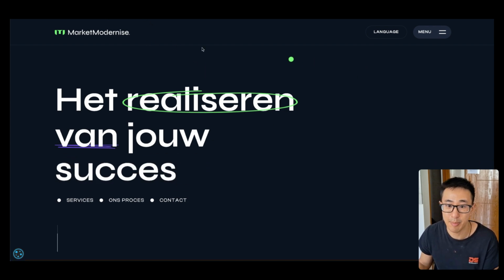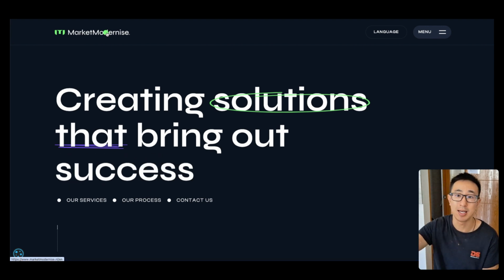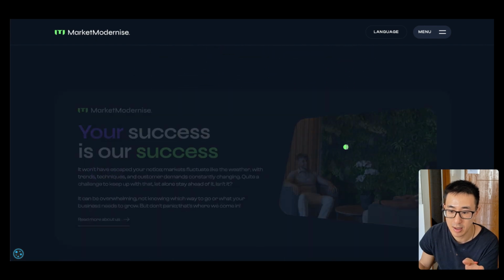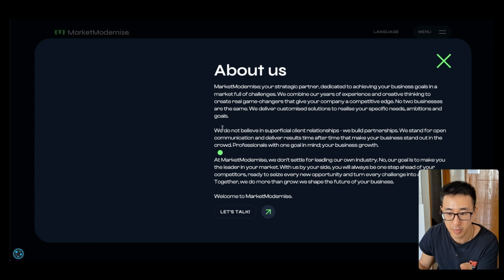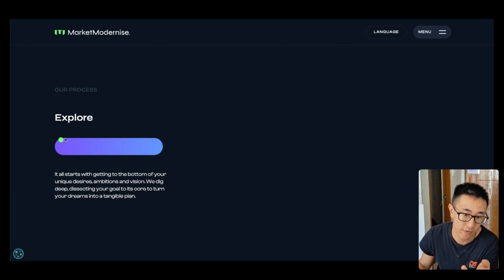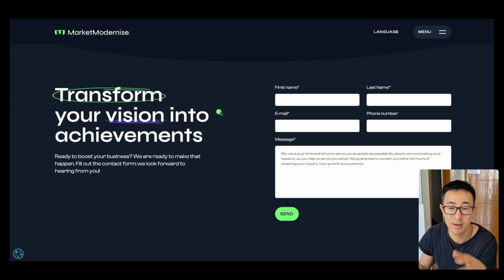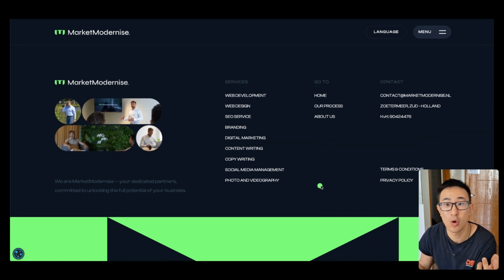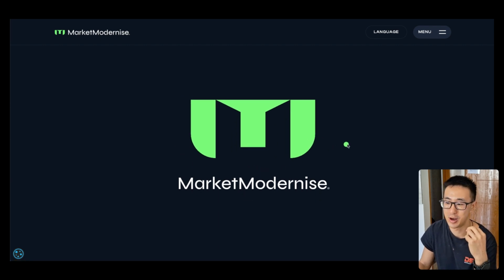Webflow Showcase: MarketModernise.nl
Explaining my Webflow development process for MarketModernise, a full-service digital agency based in the Netherlands.

👇 My Involvement / Key Features:

- Webflow Development
- Custom animations
- Advanced Interactions
- Custom Cursor
- Custom Scroll Bar
- Cookie Script Plugin
- Webflow consultation
- Custom Accordion
- The client can easily edit the site themselves using the Webflow editor